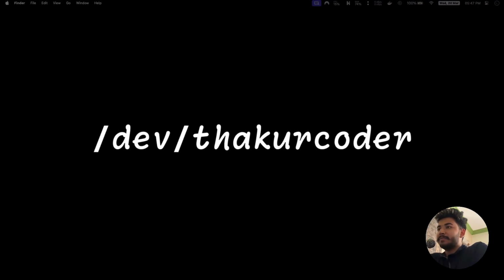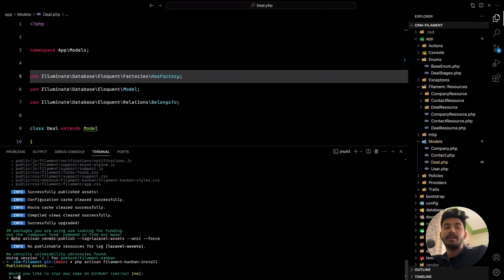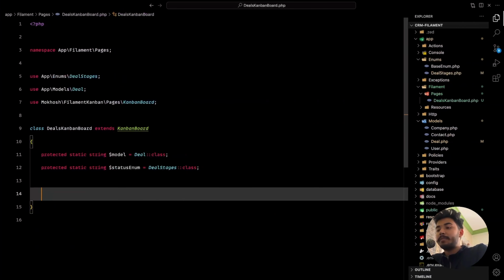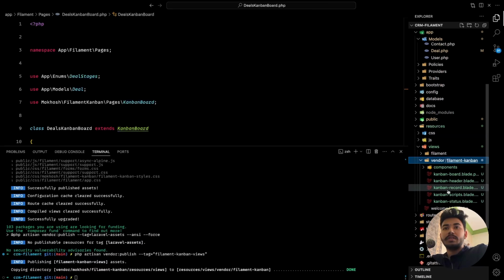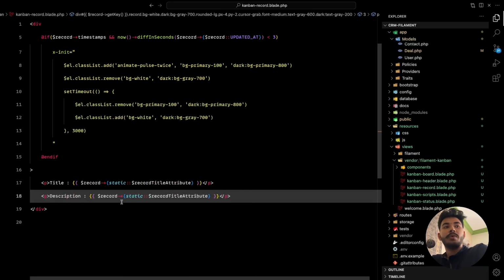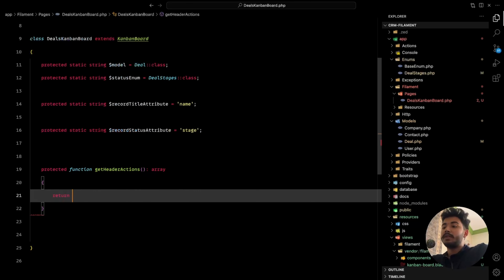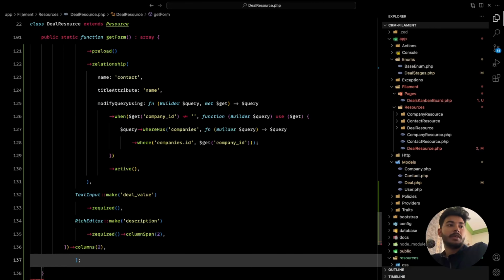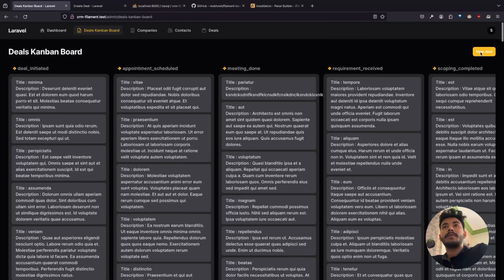Create a Kanban Board in Laravel with Filament PHP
In this video, you'll learn how to create a functional Kanban board application using Filament PHP. Filament makes it easy to build beautiful and robust admin panels. We'll walk you through the steps of setting up a new Filament project, creating a Kanban board resource, and customizing the views to display your tasks. By the end of this video, you'll have a basic understanding of how to use Filament to create CRUD applications and manage your projects visually.